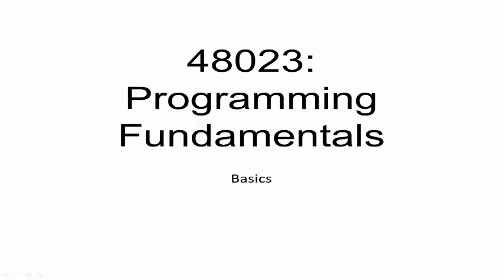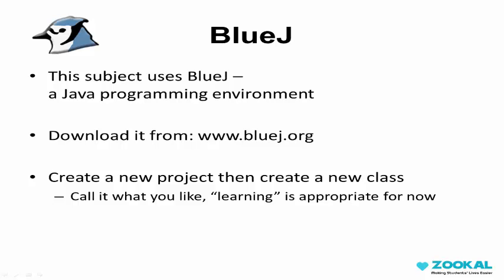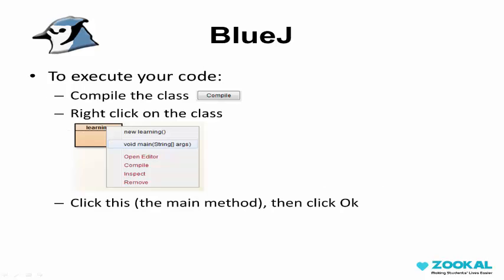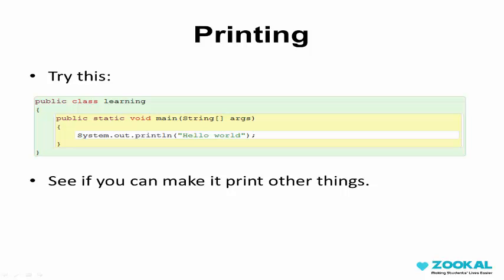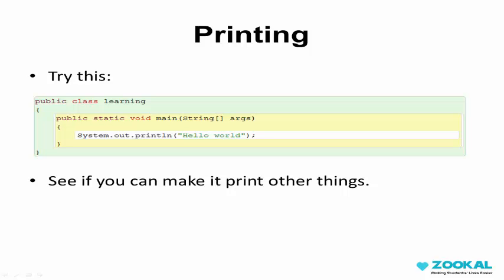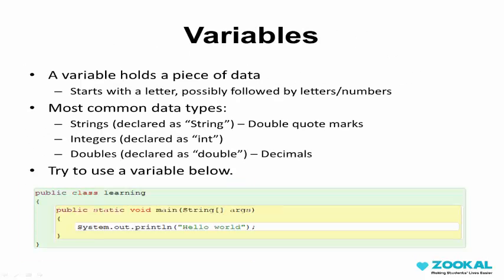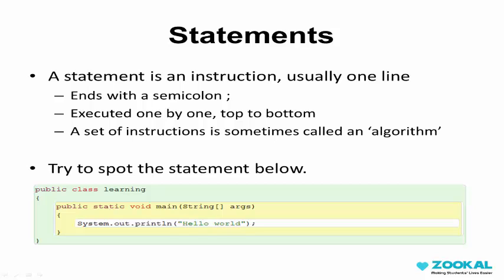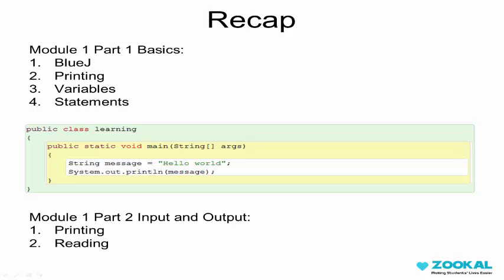48023 - Programming Fundamentals - UTS